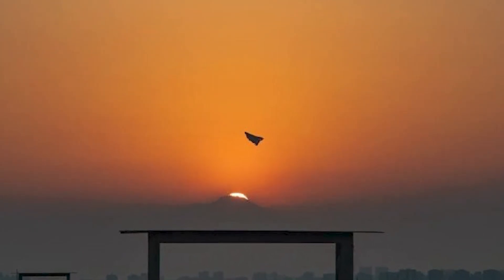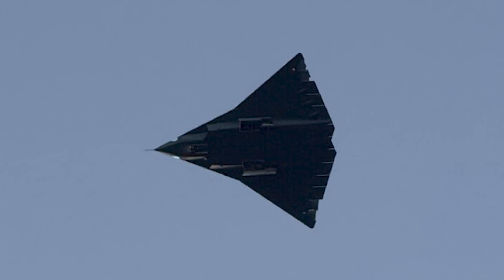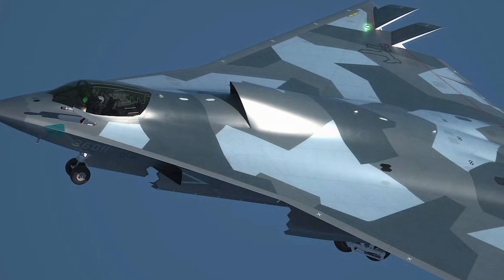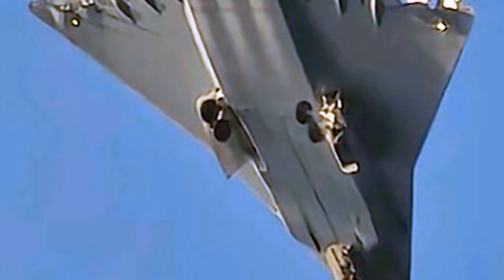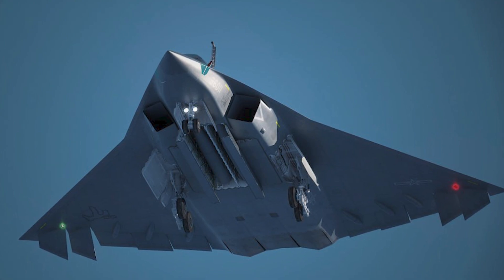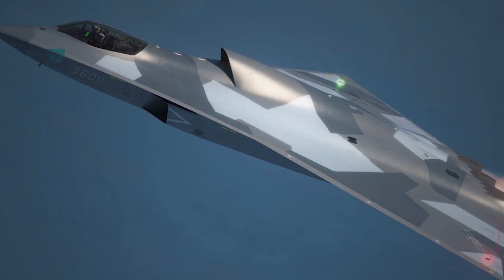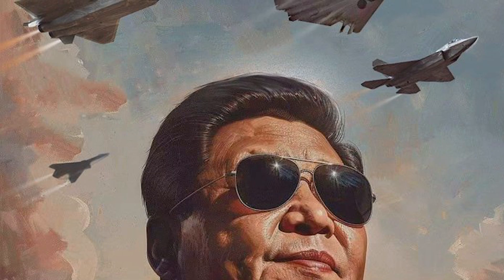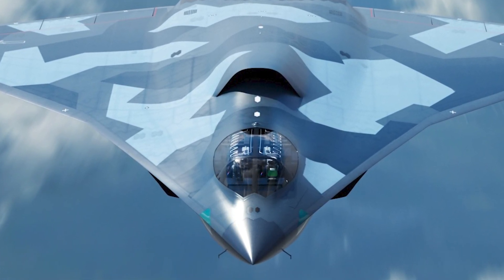Message to F-47 NGAD: Chengdu J-36 Sixth-Gen aircraft takes its 3rd test flight​